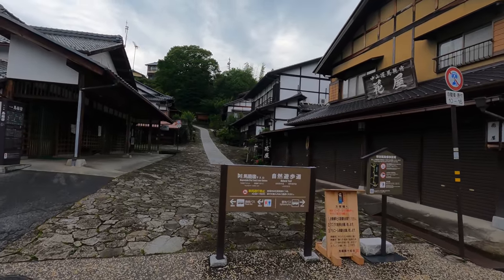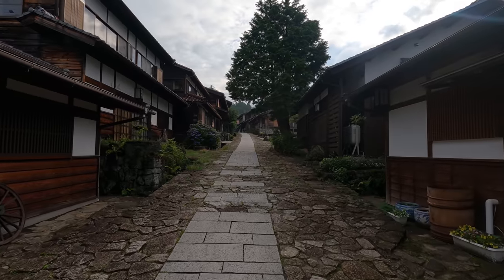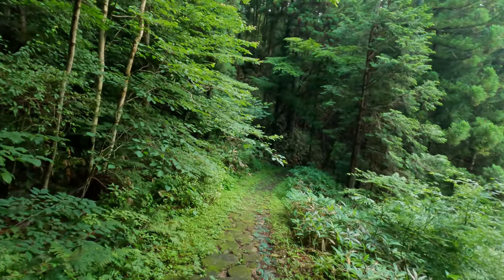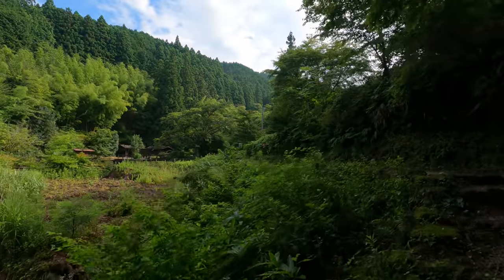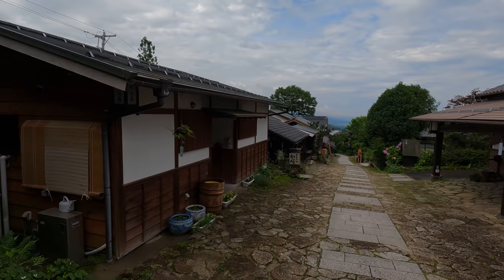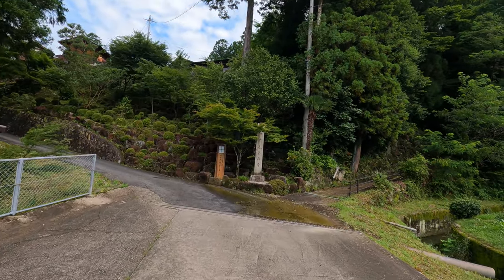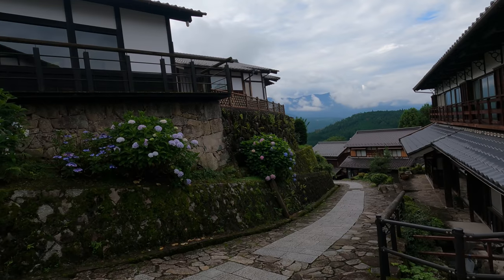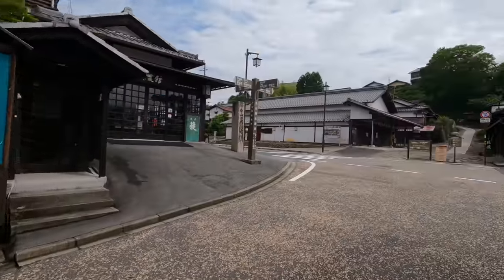Inside Japan's Beautiful Post Town | Exploring Magomejuku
Today we are doing a full walk throught Magomejuku as well as exploring a little bit of the Nakasendo trail along the way. This is one of Japan's most beautiful and well-presented post towns and a favoite spot for so many who travel or hike Japan.

10% with code TOKYOLENS

Other Gear:
go-go-go Camera

**Where to Send Stuff**
Norm Nakamura - Tokyo Creative Redhorse Corporation Co. Ltd
9F Tokyo Foresia 3-2-24 Toyosu Koto-ku, Tokyo, Japan 135-0061